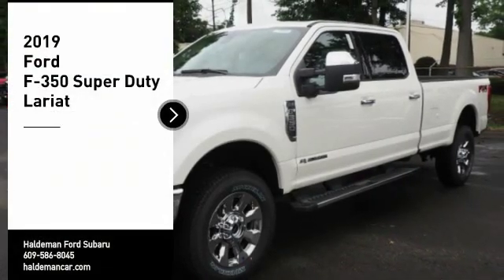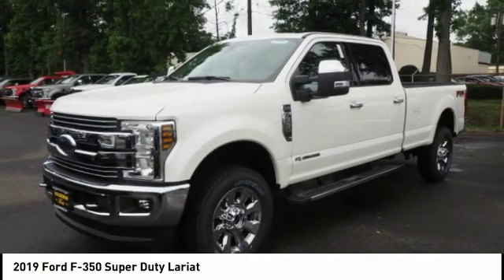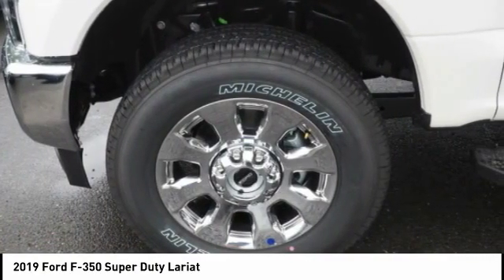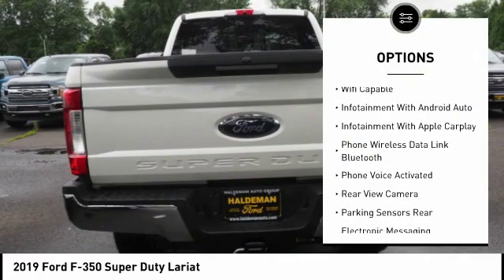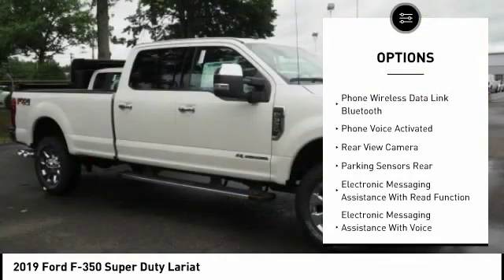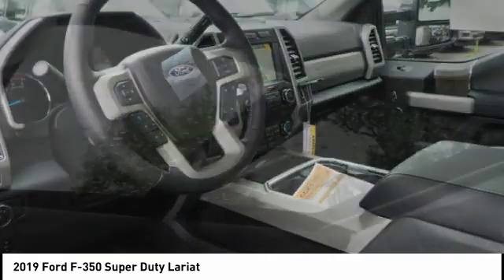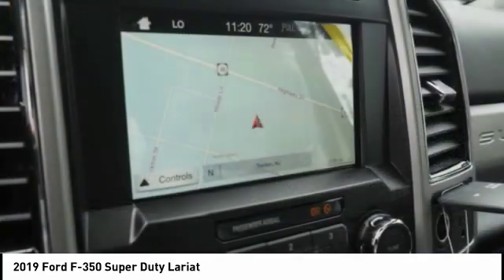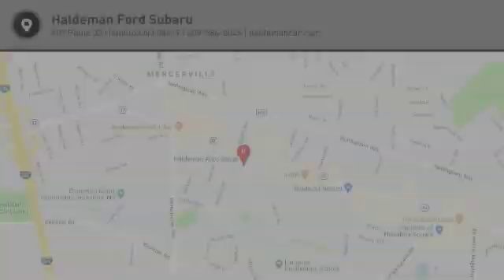2019 Ford F-350 Super Duty Hamilton NJ A19492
2019 Ford F-350 Super Duty Lariat

Don't miss this 2019 Ford F-350 Super Duty. It's equipped with great features. You'll want to take this Vehicle home. Make a great choice today.